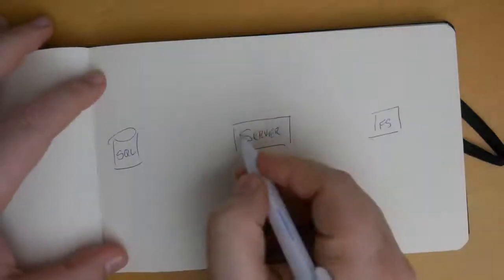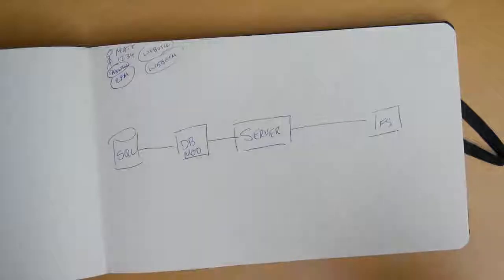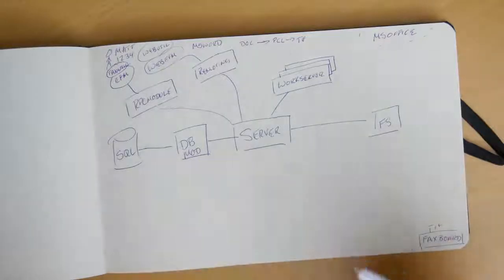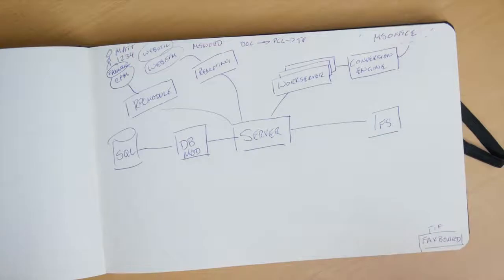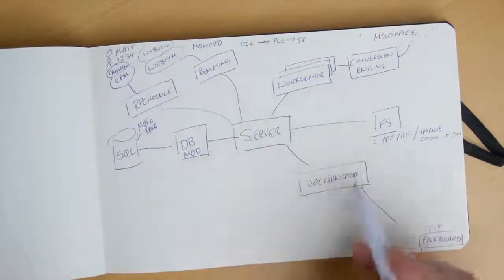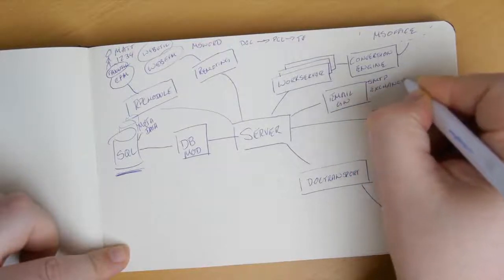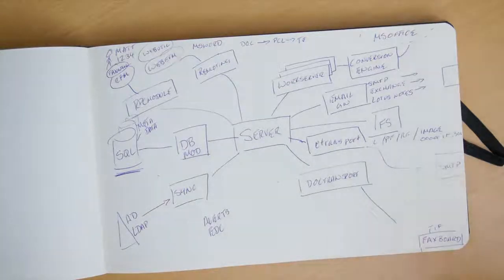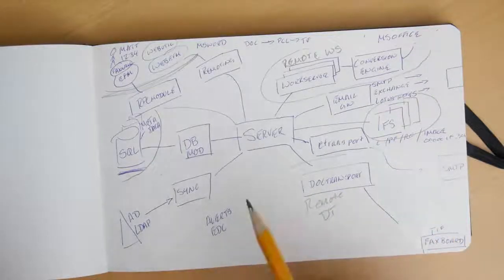Notebook Diagram RightFax Architecture